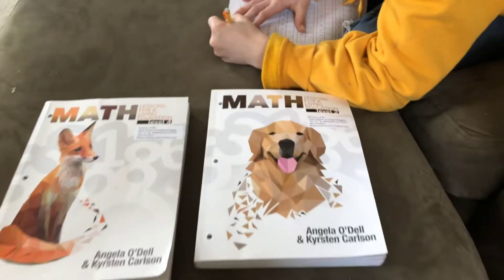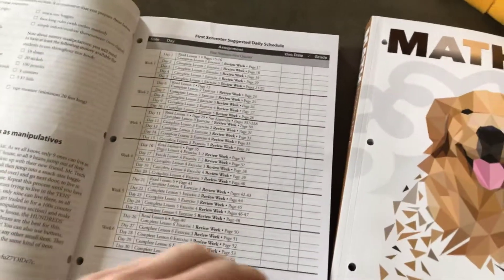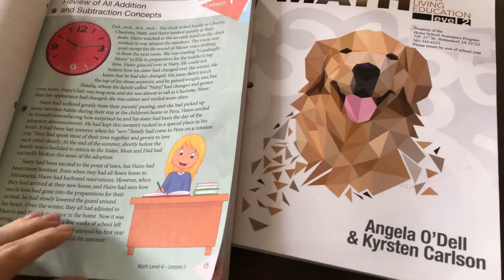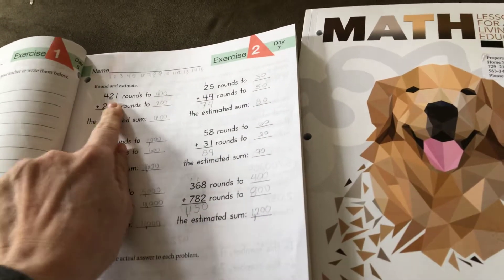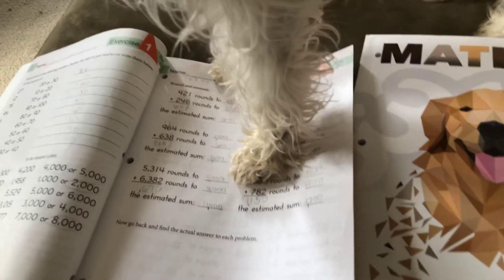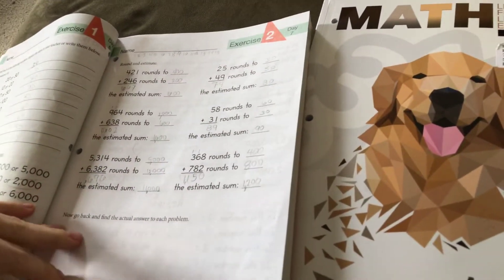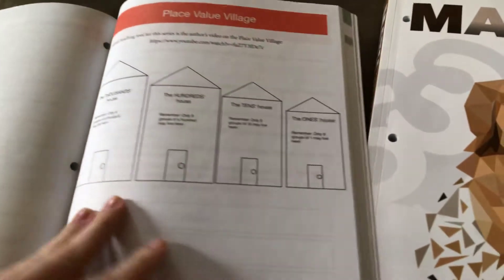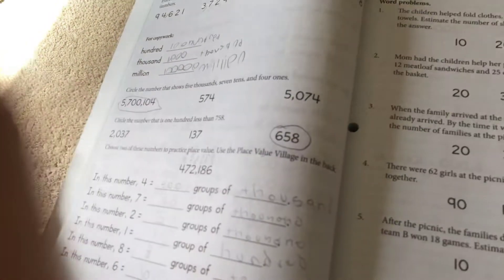Review of MATH Lessons for a Living Education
Homeschool math curriculum review